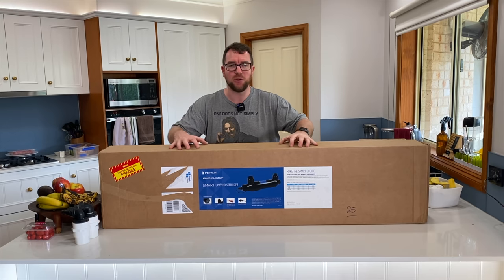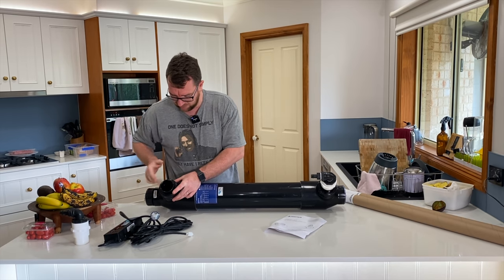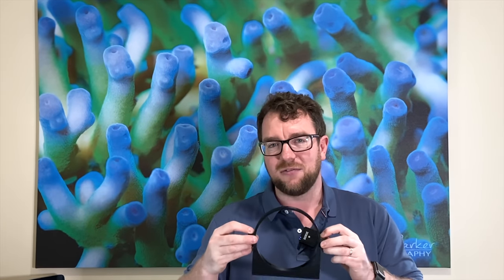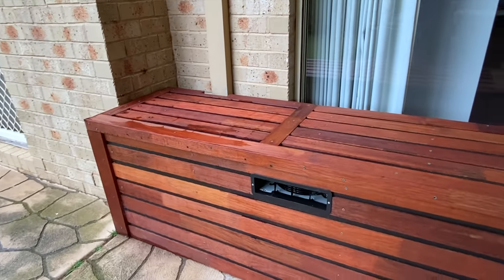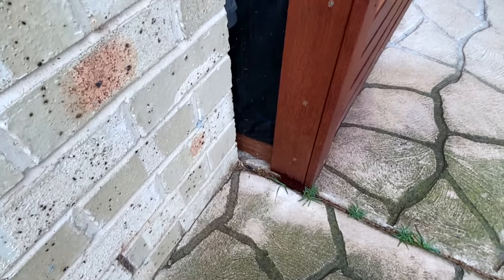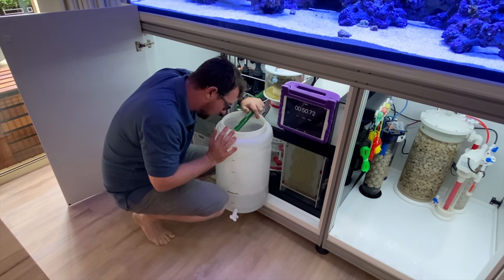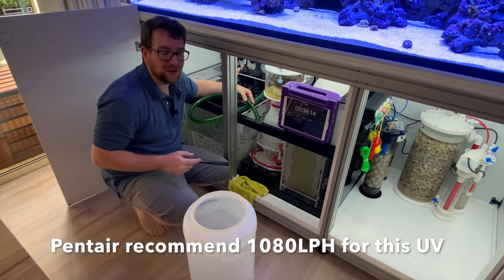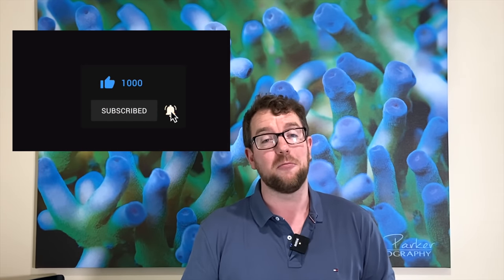Pentair UV Unboxing, installation and tuning - How to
In this episode I am going to unbox, install and tune the flow of my 80w Pentair UV steriliser to target white spot on my dream reef tank build.

I'll go over how to put it together, tips and tricks when installing and the approach I am following in order to target 1080 litres per hour (285 gallons).

I know a lot of you have been asking for this video, so please let me know if it helped or if you still have questions!

00:00 Intro
00:51 Unboxing
05:05 Installation
11:04 Tuning the flow

To work out the time for my 10 litre drum, I simply did the following:

Recommended flow rate is 1080litres per hour
Divide by 60 to get 18 litres per minute
Divide by 60 to get 0.3 litres per second
Divide 10/ 0.3 to get 33.33 seconds to fill my 10 litre volume.

Be sure to check out further information on UV selection on the Fresh by design

Also be sure to check out my previous video on selecting the correct sized UV here: